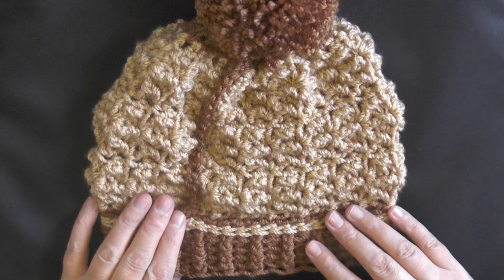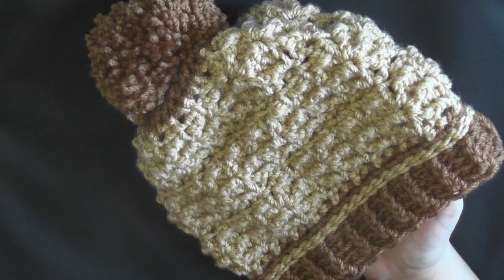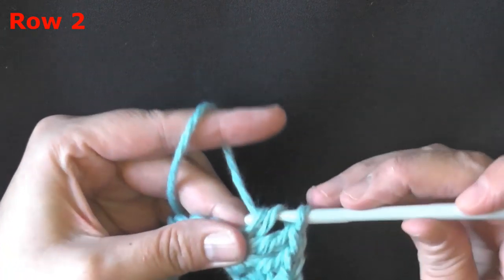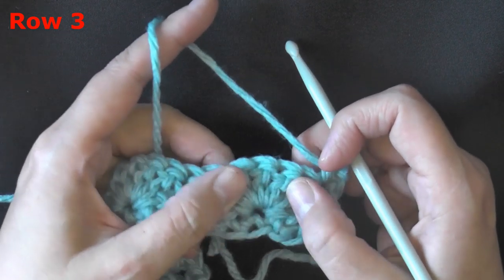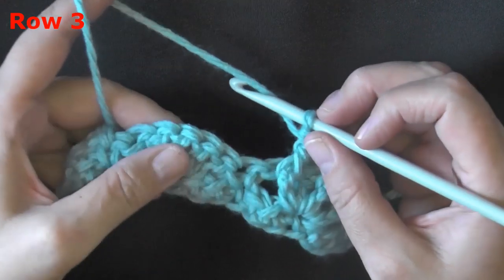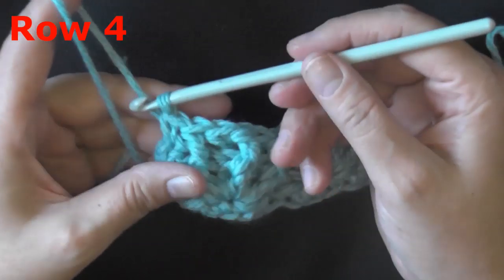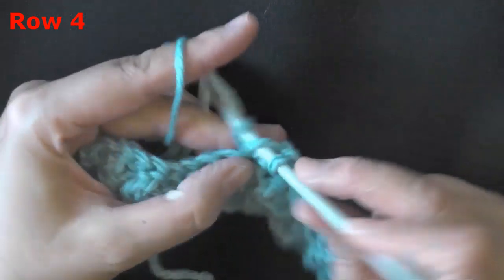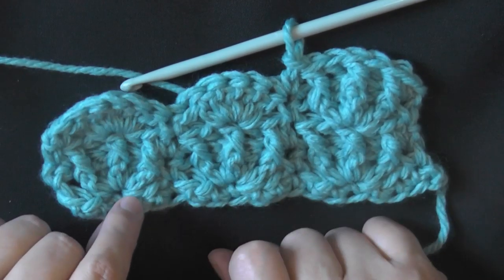Learn The Cool Starfish Stitch In Sideways Crochet - Easy Tutorial For Right Handers!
Either Crochet Sideways Beanie are easy to make. Be sure to follow along with the pattern as you watch the Crochet Sideways Beanie tutorials to get extra help with them. I recommend them very much! Even if you are a pro at crocheting in the round, the way the stitches look from the side like this gives the stitch new life.

Crochet hat made in rows. Read the full reason why I designed this hat on the pattern page!

Be sure to sign up for my weekly Email blast! I'll keep you updated on what's new from me.

0:00 Introduction
1:38 Supplies you'll need
2:04 Row 1
2:33 Row 2
4:04 Row 3 (repeat Rows 3 & 4 for pattern)
7:41 Row 4
9:41 Row 5 (repeat of row 3)
10:55 Beginning of Assembly
11:02 Measurements

Social Links

Facebook Groups:

Crochet Zone Public (for sale and free patterns here)

Crochet 4 the Masses (only free patterns and sharing)